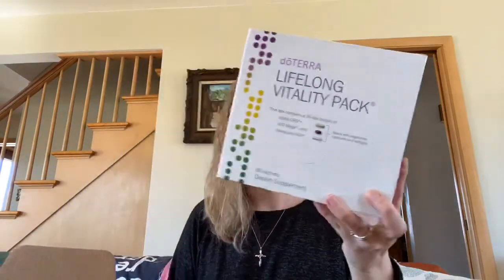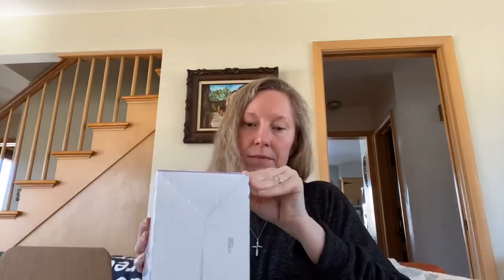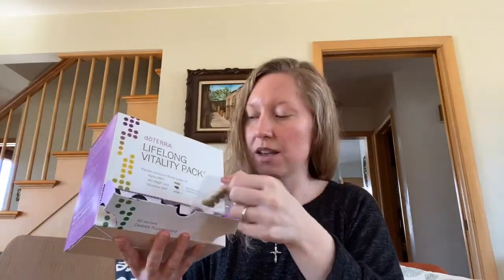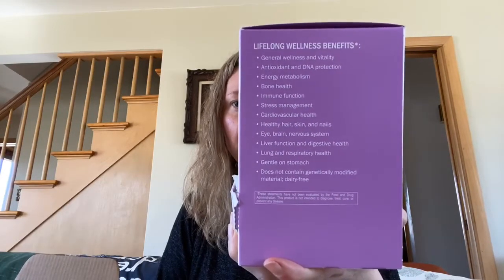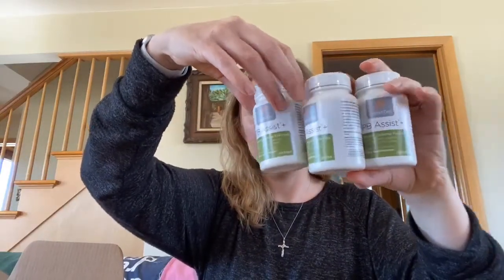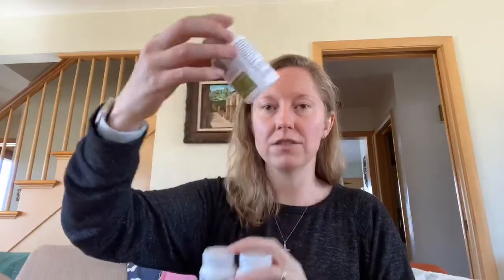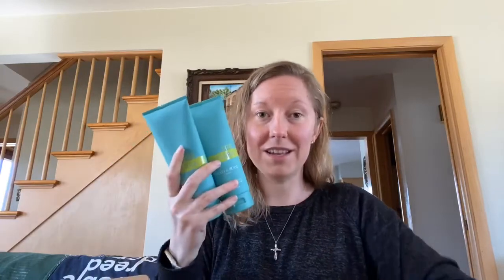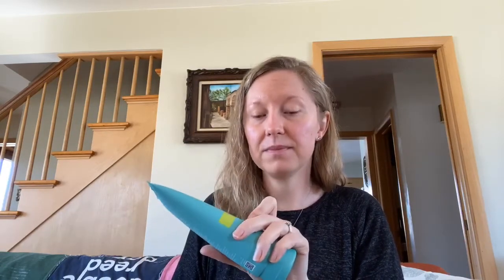Live with Steph- unboxing and oil education 3/7/10